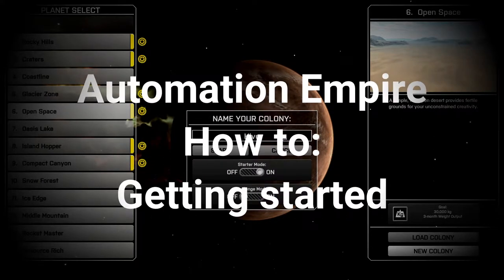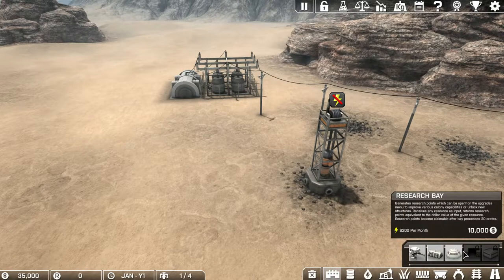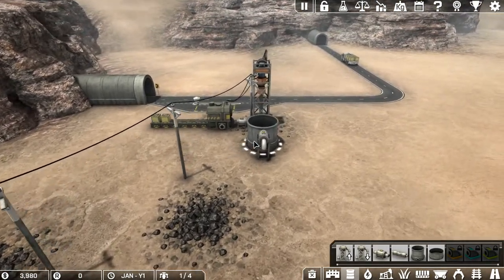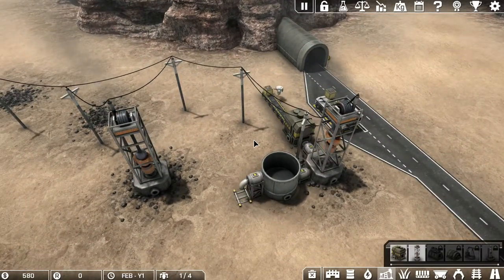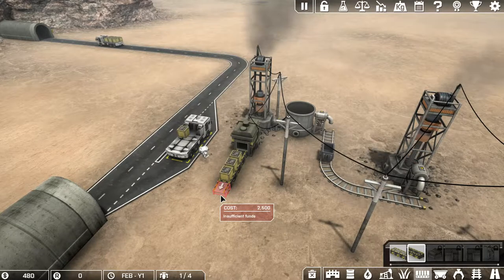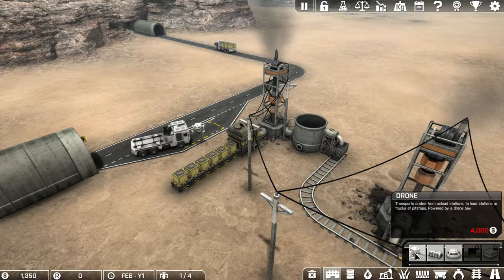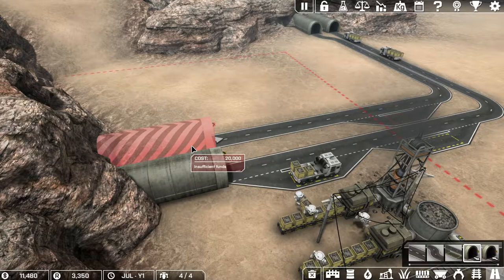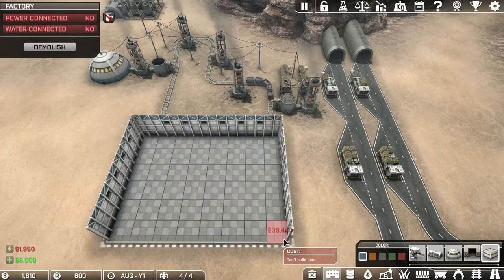Automation Empire Tutorial #1 Getting started, Refiner and Factories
Want to break 45,000kg in three months and get your medallion in Automation Empire?  Check out this series to see how I did it in 11 game years!  Episode #1 is getting started: how to get to and build your first refinery!